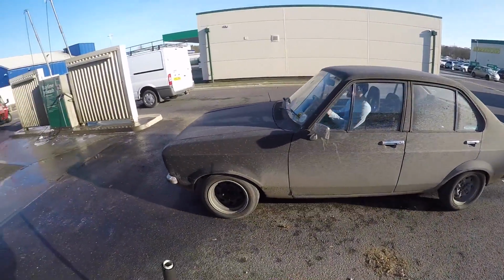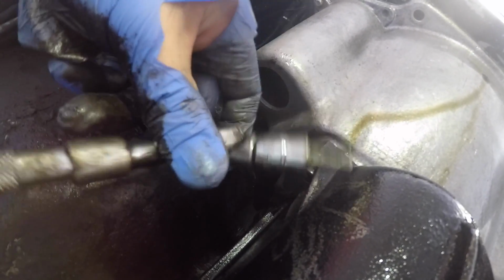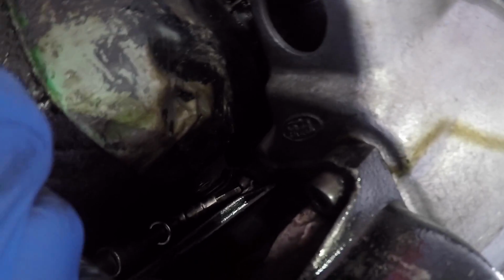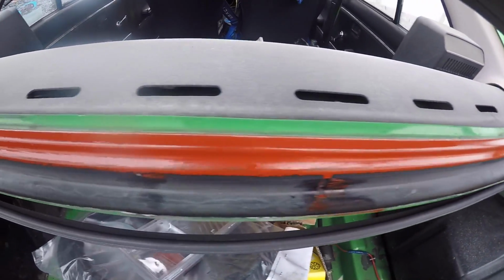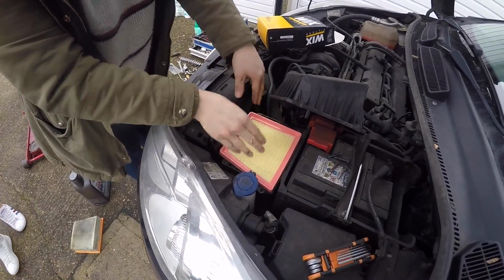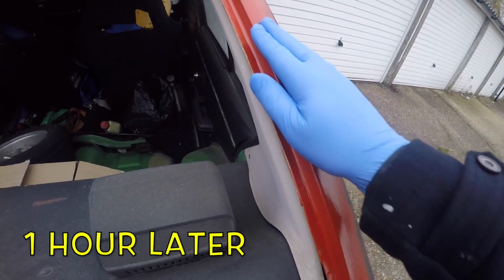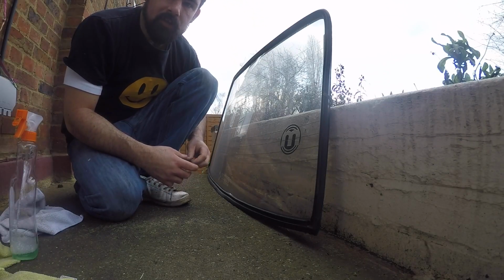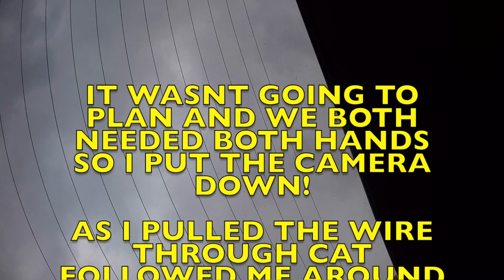MK2 ESCORT LIFE. MAUDE'S NEW GEARBOX IS BROKEN ALREADY!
IN THIS VIDEO I REVEAL HOW I HAVE BROKEN MAUDE'S NEW GEARBOX ALREADY. I ALSO HAVE A CLOSER LOOK AT MAUDE'S DRIFT INJURY,  REPLACE HER OLD TATTY REAR WINDSCREEN RUBBER SEAL AND I GIVE 2 PLASTIC FIESTAS A BIT OF TLC!

I HAVE BOUGHT MORE PARTS FOR MAUDE WHICH WONT BE SHOWN ON THE CHANNEL FOR QUITE A WHILE BUT THOSE OF YOU WHO FOLLOW ME ON SOCIAL MEDAI WILL HAVE ALREADY SEEN THEM.

MY FACEBOOK PAGE IS MUCH MORE REAL TIME IN TERMS OF UPDATES ON MY WORLD OF FORD ESCORTS AND ON THEIR YOU WILL ALSO SEE PICS AND VIDS THAT HAVE BEEN SENT IN BY OTHER PEOPLE SHOWING WHAT THEY HAVE BEEN UP TO WITH THEIR CLASSIC FORDS.  SO IF YOU HAVNT ALREADY DONE SO DO GO AND CHECK IT OUT AND GIVE THE PAGE A LIKE AND A FOLLOW! AND IF YOU HAVE YOUR OWN CLASSIC FORDS (WHATEVER CONDITION THEY MAY BE IN) DO SEND SOME PICS/VIDS TO THE PAGE SO THAT I CAN HAVE A LOOK.